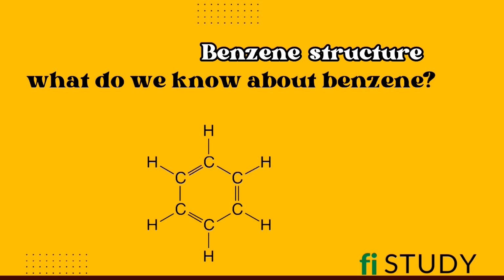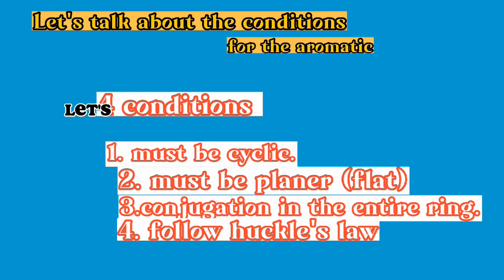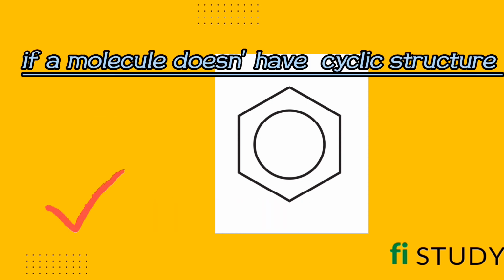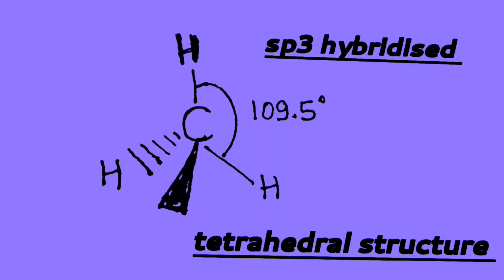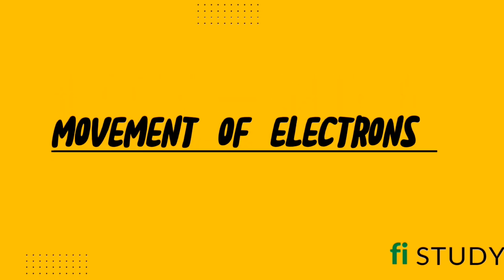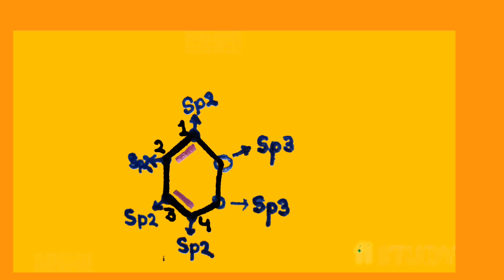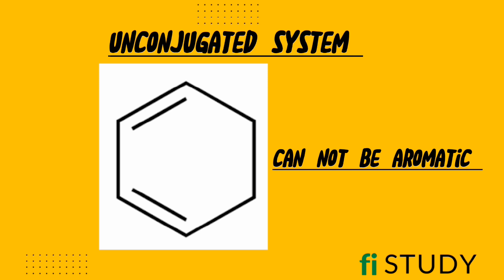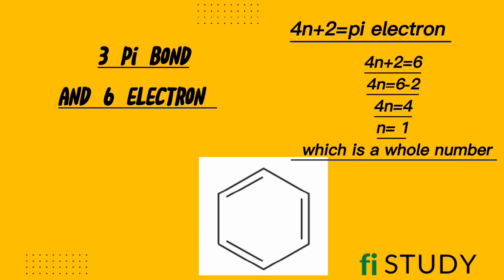Aromaticity of benzene by fi study |part1